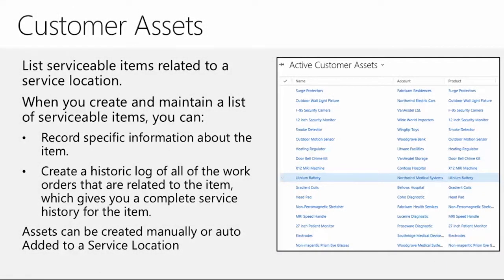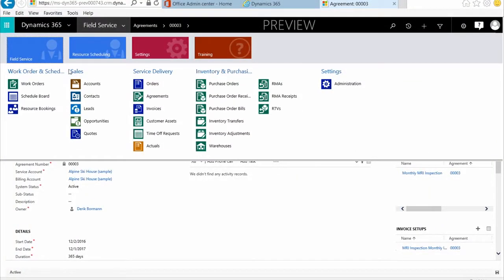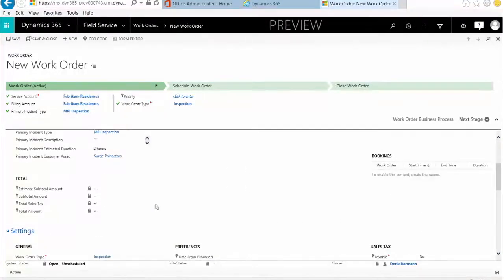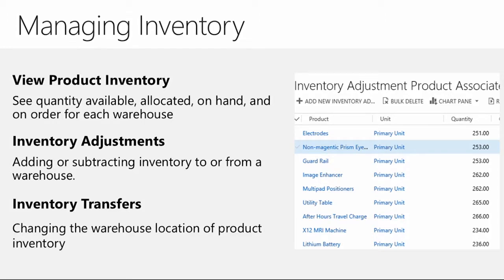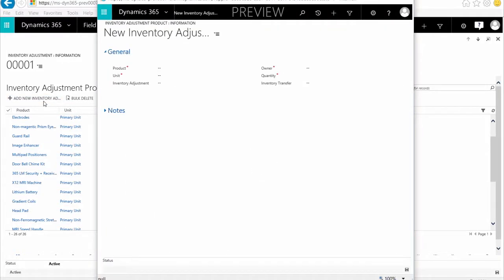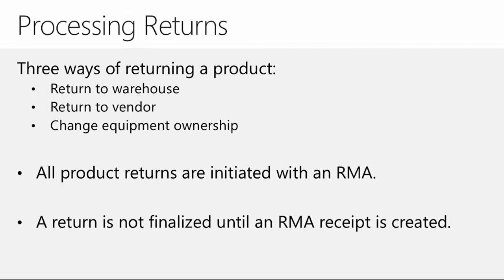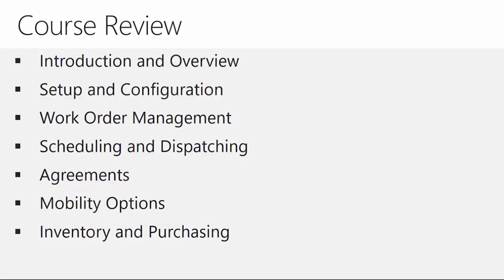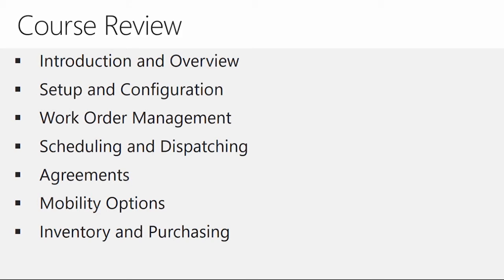[81065AE] Module 07: Inventory and Purchasing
Course 81065AE: Microsoft Dynamics 365 for Field Service

Module 07: Inventory and Purchasing

0:00:00 Module Overview
0:02:08 Customer Assets
0:08:45 Purchasing
0:10:03 Working with Inventory
0:16:59 Processing Returns
0:18:49 Module Review
0:20:42 Course Review